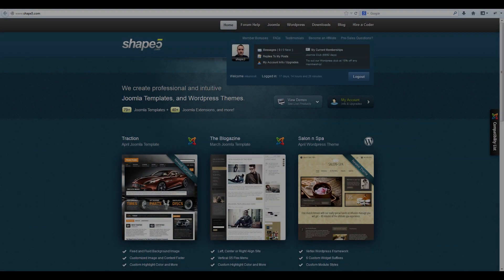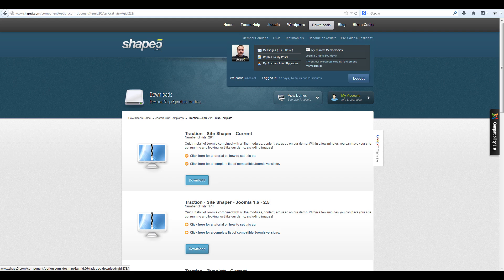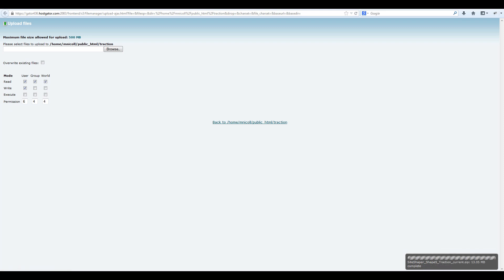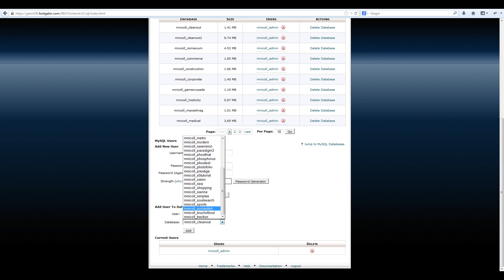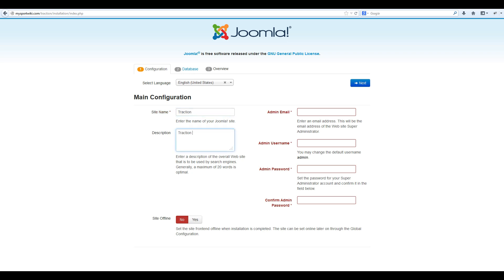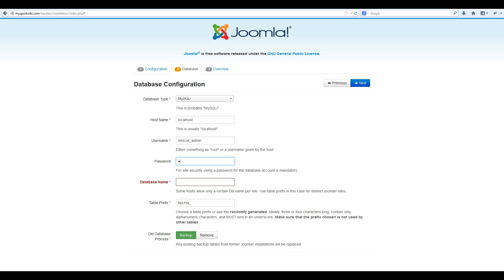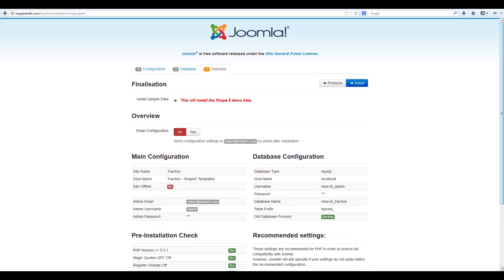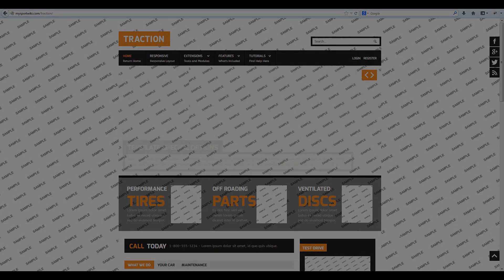Shape 5 Joomla Template Club - Site Shaper Installation Joomla 3.X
Learn how to install a Shape 5 site shaper, pre-installed with our products and demo data as a brand new Joomla installation.